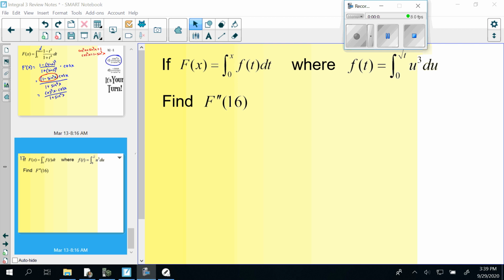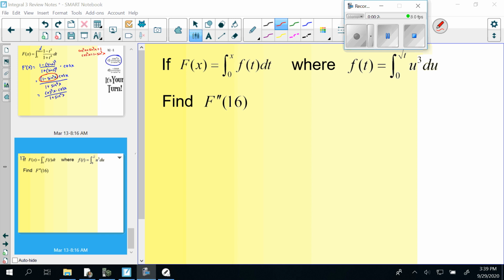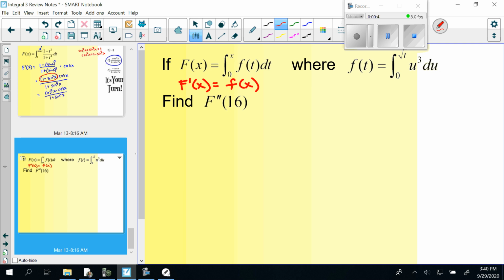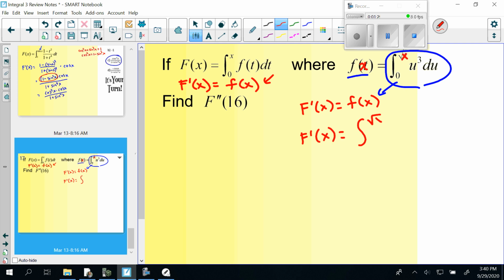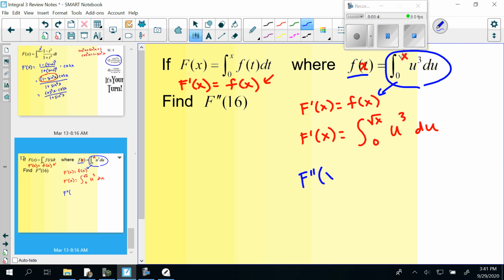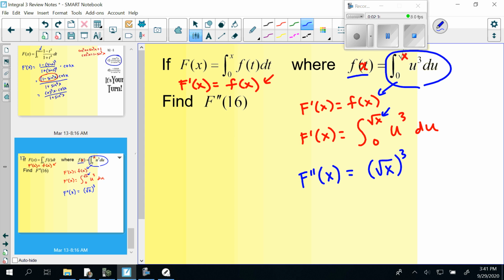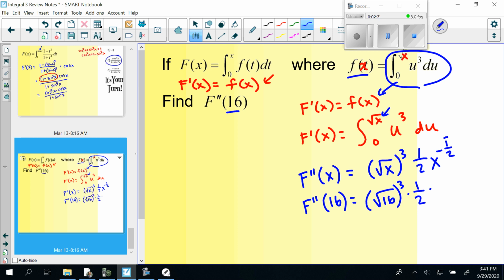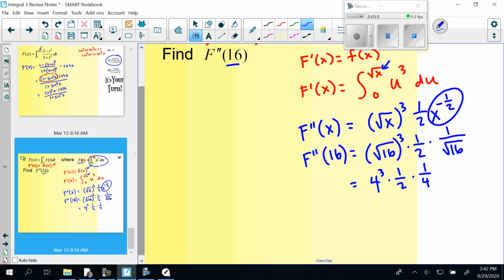FTC Second Derivative